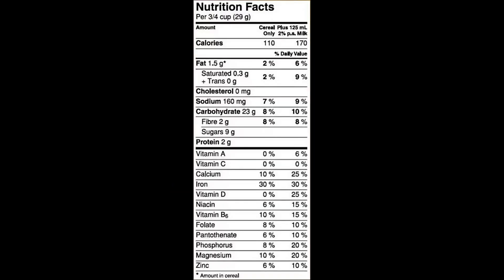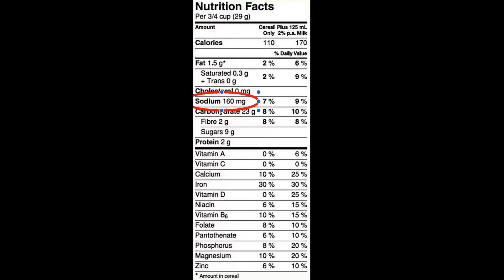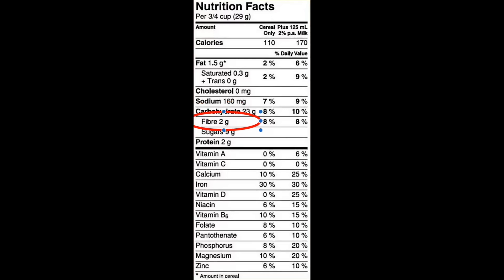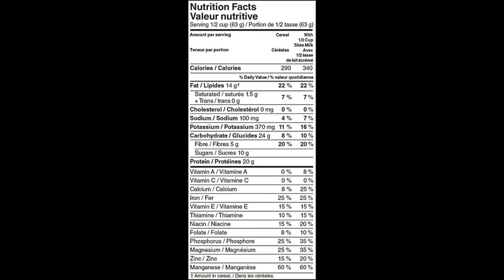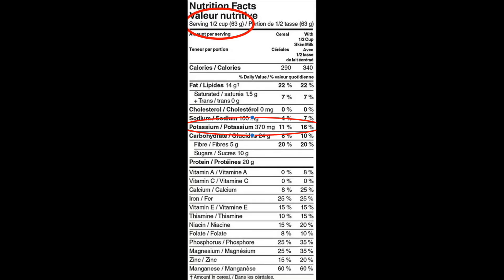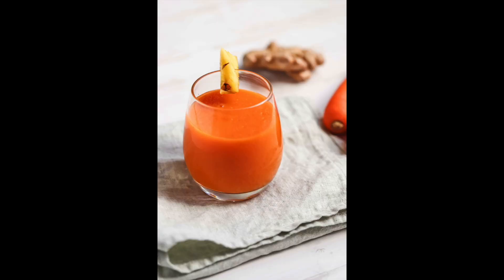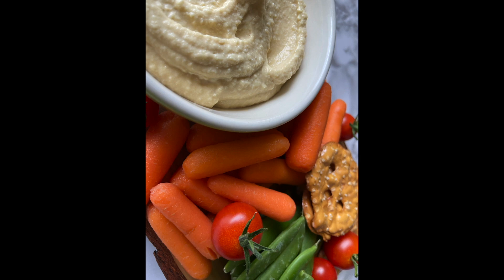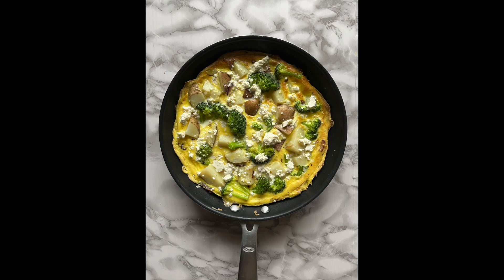Helping Hockey Players Read Nutrition Labels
Figuring out nutrition labels, nutrients, and supplements to fuel performance can be difficult, but it doesn’t have to be! Below I outline how to read a label, and how certain vitamins and minerals can help fuel performance and recovery. While I won’t provide recommendations for amounts of each nutrients needed (because everybody and every athlete has different needs), I can outline what to look for and how these nutrients will help your young athlete.